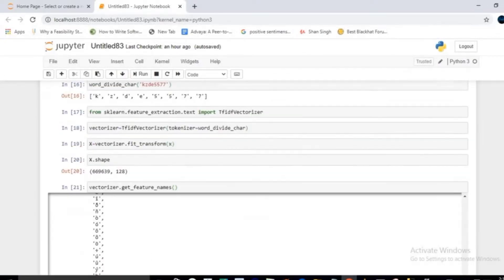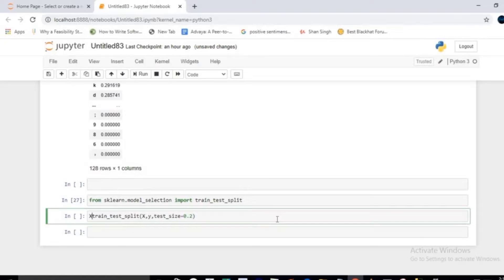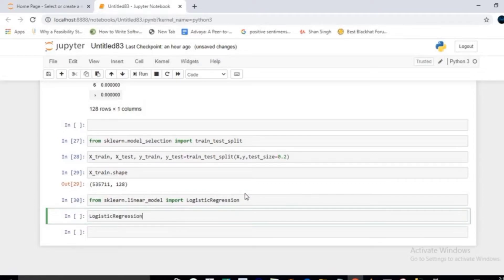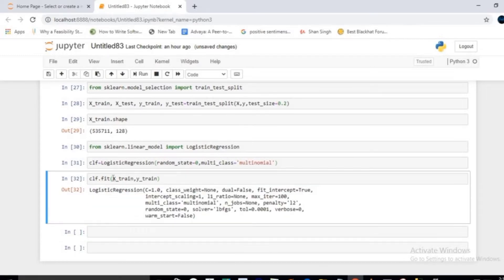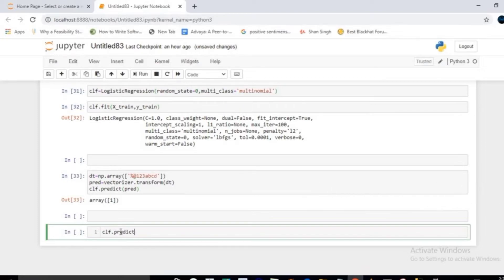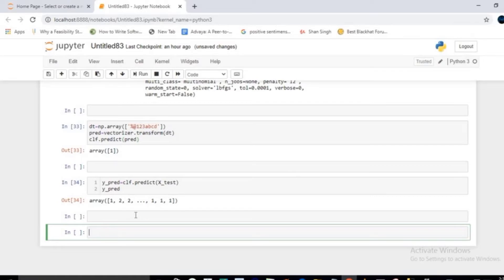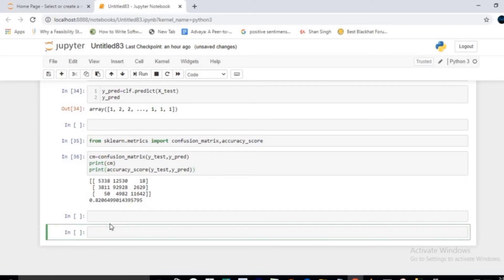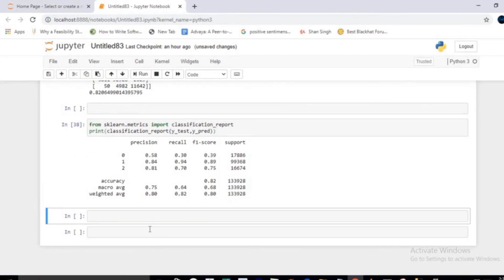Building a Password Predictor with Machine Learning | Machine Learning using Python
Title: Building a Password Predictor with Machine Learning

Description:
In this exciting video, we explore the fascinating world of password prediction using machine learning. Passwords are an essential part of online security, and understanding their patterns and vulnerabilities is crucial in today's digital landscape.

Join us as we delve into the intricacies of building a password predictor using machine learning techniques. We'll start by discussing the importance of password security and the challenges associated with creating strong and memorable passwords.

We'll then explore various machine learning algorithms and approaches that can help us analyze and predict patterns in password creation. From traditional methods like decision trees and random forests to more advanced techniques like recurrent neural networks (RNNs) and long short-term memory (LSTM) models, we'll cover a range of approaches and their respective strengths.

Throughout the video, we'll showcase practical examples and guide you through the steps involved in training and evaluating a password prediction model. We'll discuss important considerations such as data preprocessing, feature engineering, and model selection, allowing you to understand the entire pipeline of creating an effective password predictor.

Additionally, we'll address ethical concerns and privacy considerations associated with handling sensitive data like passwords. We'll emphasize the importance of responsible data handling and provide tips for ensuring data security throughout the machine learning process.

Whether you're a beginner interested in machine learning or a cybersecurity enthusiast looking to explore the intersection of AI and password security, this video is designed to equip you with the knowledge and tools to build your own password predictor. By the end, you'll have a deeper understanding of password patterns, the limitations of prediction models, and insights into creating stronger, more secure passwords.

Don't miss out on this opportunity to unlock the secrets of password prediction using machine learning. Watch now and take your understanding of cybersecurity to the next level!

"Logistic regression":
Password prediction
Machine learning
Password security
Cybersecurity
Password patterns
Data privacy
AI and passwords
Password strength
Data analysis
Password cracking
Data preprocessing
Feature engineering
Decision trees
Random forests
Recurrent neural networks (RNNs)
LSTM models
Data security
Ethical considerations
Predictive modeling
Password best practices